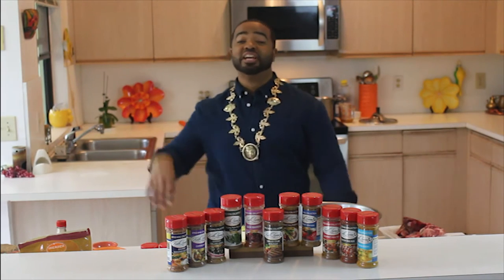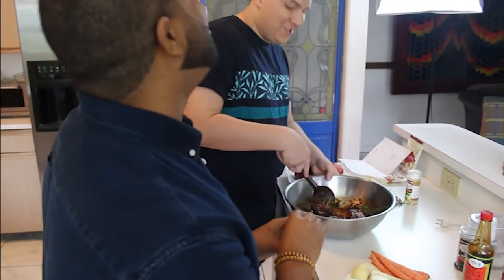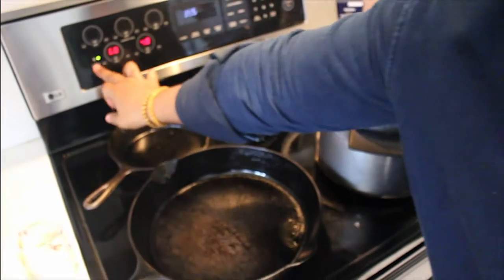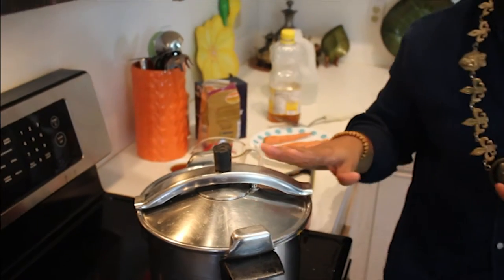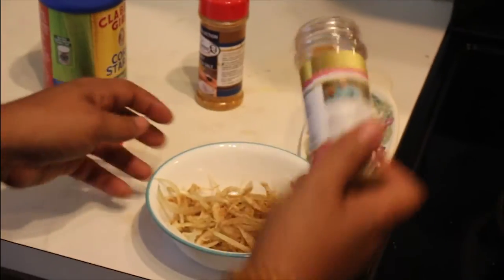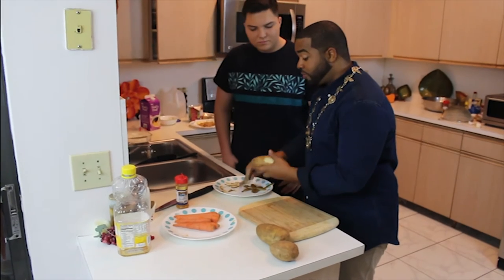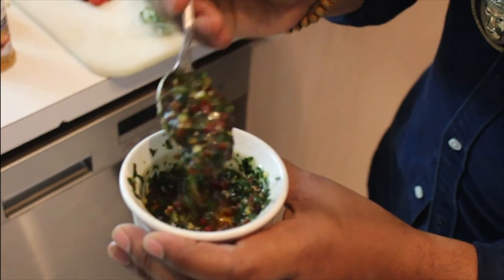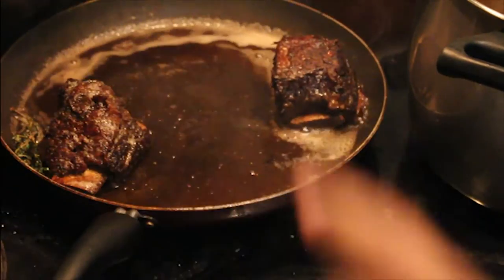Keith Lorren's Braised Beef Short Rib Soup and red wine Spritzer (extended no music)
filmed Feb 2016